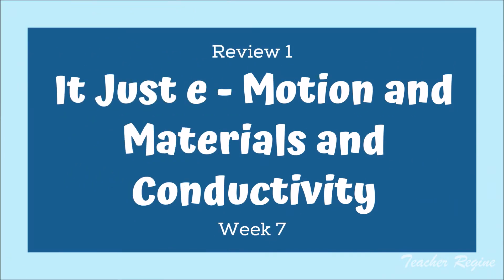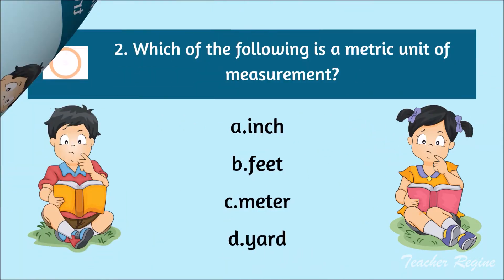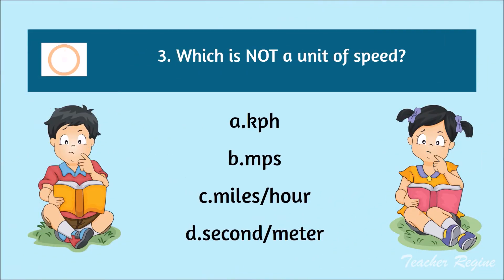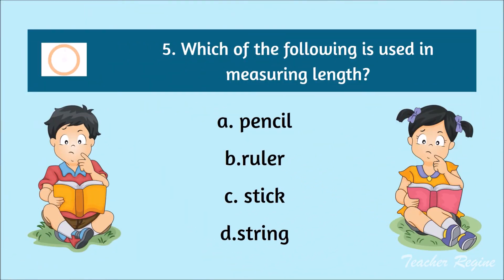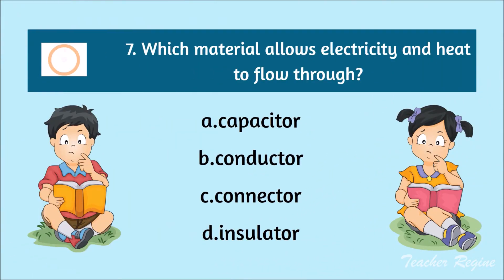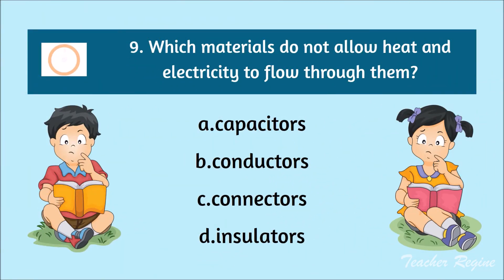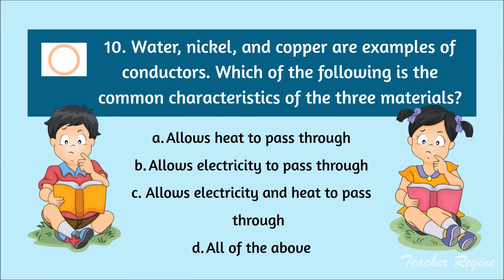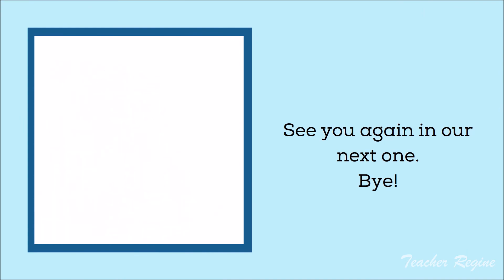Grade 5 Science MELC BASED Lesson 7 It's Just e Motion and Materials and Conductivity Review Quiz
This video lesson is a video quiz that will assess you if you could still remember the previous lesson.

SCIENCE​​​​​ 5
WEEK​​ 7
REVIEW​ QUIZ
QUARTER​​​​​ 3